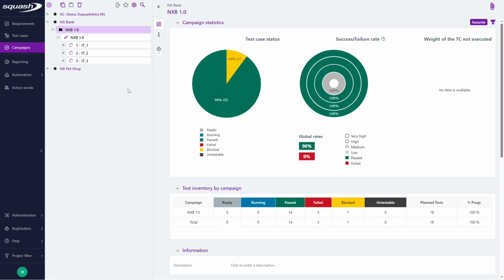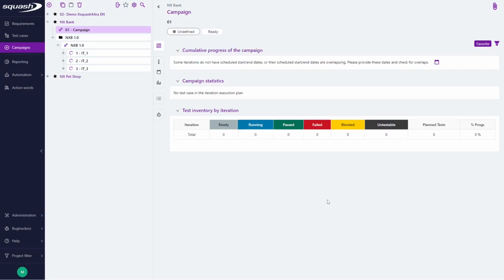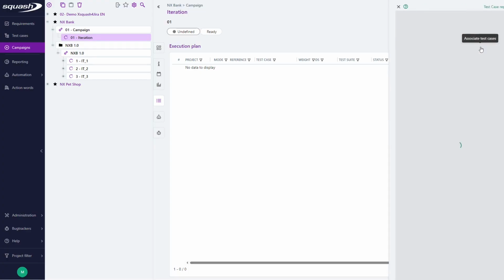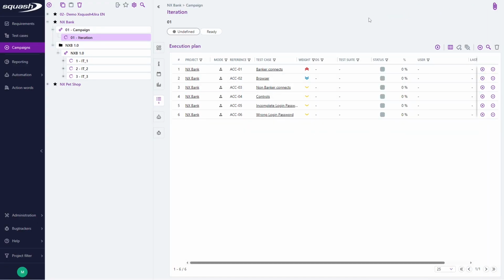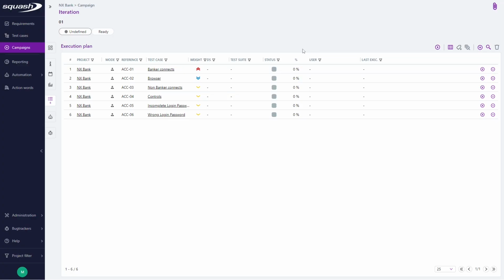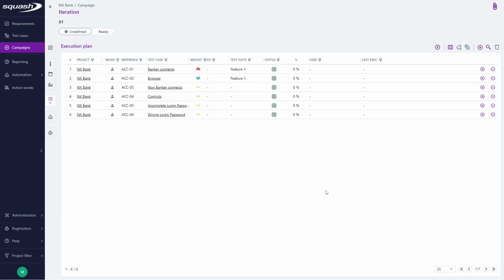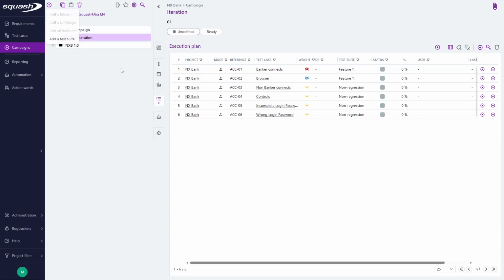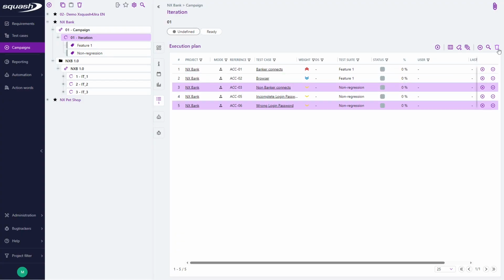Squash Spotlights - Create a campaign, an iteration and a test suite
With Squash Spotlights, discover Squash in fine detail and learn how to use it to maximize your productivity and efficiency when working on a functional qualification project.

In this video, we explore the Squash Execution Workspace to learn how to create a campaign, add an iteration, and build an execution plan by associating test cases. We also see how to organize these test cases into test suites for better structure, and how to manage and refine the execution plan for efficient test cycles before production.